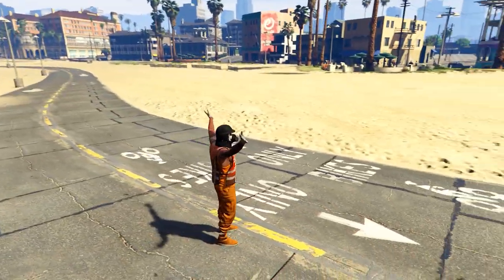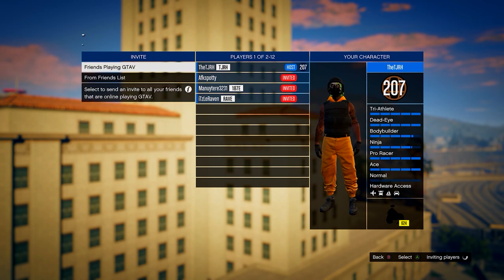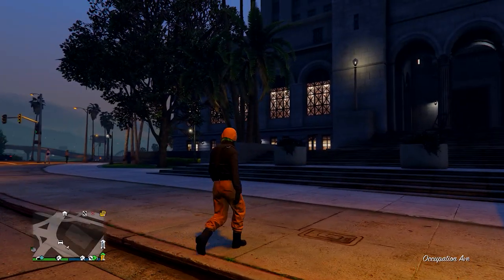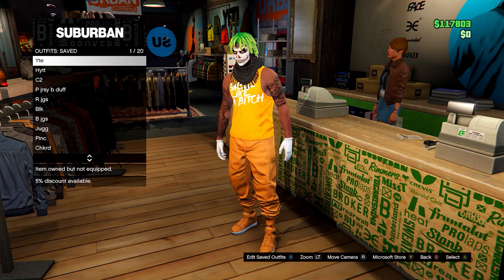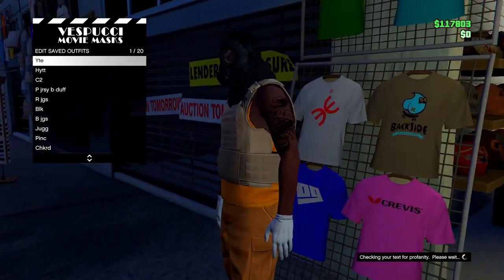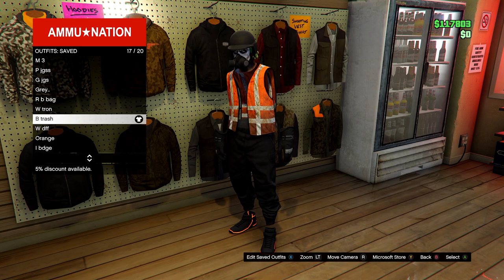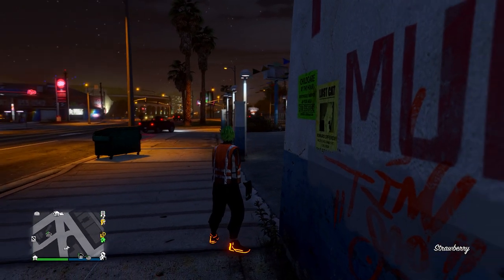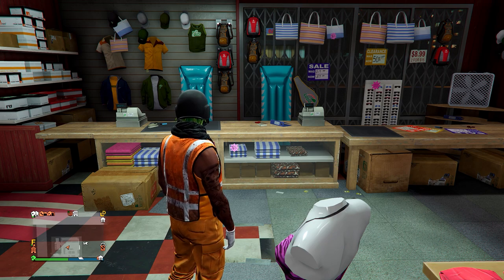GTA 5 ONLINE EASY ORANGE JOGGERS TRASH VEST GLITCH TRYHARD MODDED OUTFIT 1.66 (NO TRANSFER GLITCH)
This gta 5 online video shows how to make a gta 5 orange joggers tryhard modded outfit 1.66! This outfit includes Gta 5 Colored Joggers, Trash Vest Glitch & Orange Tank Top ! This gta 5 modded outfit / these gta 5 modded outfits do NOT require the transfer glitch at all so you can keep all your gta 5 glitch outfits / gta 5 glitched outfits! In this video I show you the merge glitch using its a g thing and a gta 5 a titan of a job merge glitch to make up this outfit! I also show you how to get orange joggers gta 5 at the beginning which can also get you gta 5 purple joggers! This works after the latest DLC Update in GTA 5 Online after patch 1.66!

This gta 5 modded outfit video features gta 5 orange joggers / gta 5 colored joggers, gta 5 orange trash vest glitch / gta 5 trash vest on any outfit glitch, gta 5 outfit merge glitch but NO transfer glitch! You can make gta 5 multiple modded outfits with this gta 5 clothing glitch / gta 5 outfit glitch ! This video includes gta 5 clothing glitches / gta 5 outfit glitches to make up this gta 5 orange joggers outfit / gta 5 orange joggers modded outfit / gta 5 orange modded outfit / gta 5 orange outfit / gta 5 trash vest outfit ! You can also use this gta 5 crooked cop merge glitch to get the gta 5 cop belt on any outfit / gta 5 paramedic belt on any outfit, or just any belt on any outfit after patch 1.66!